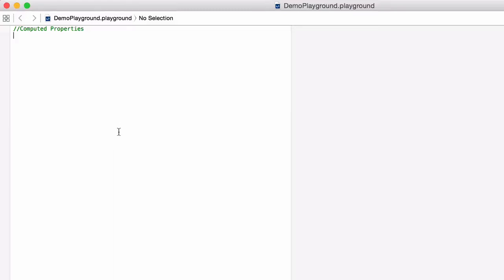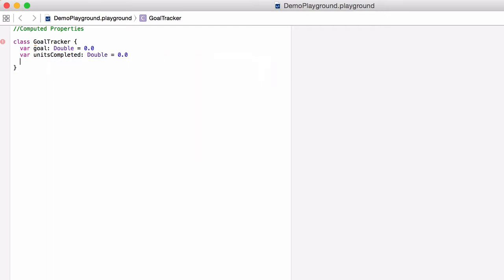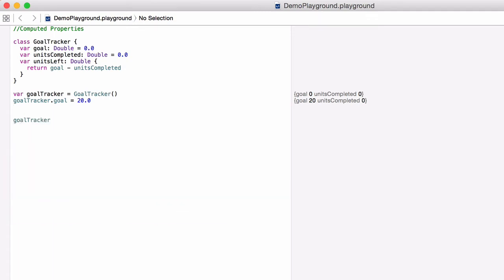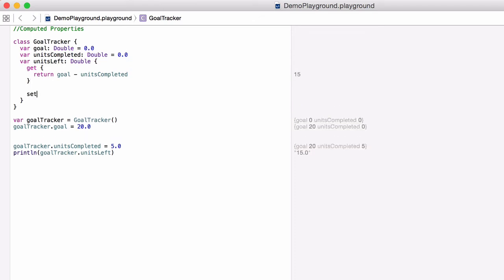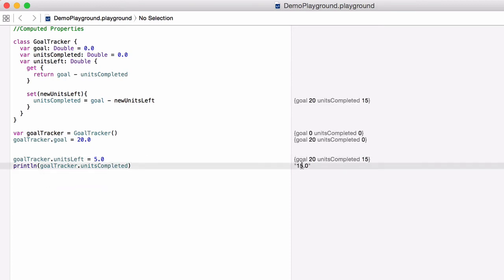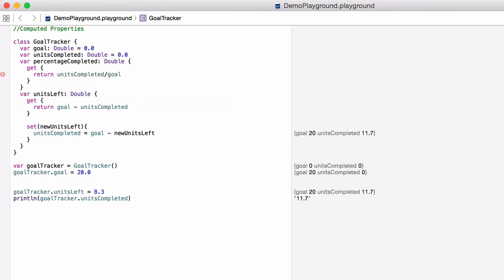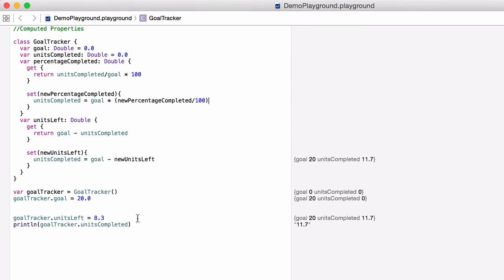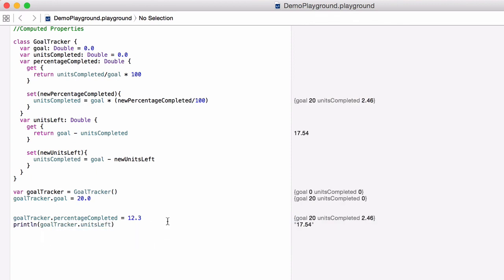Swift Tutorial: How to use Swift Computed Properties to Create a Simple Goal Tracker Class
Hate estimating projects? Reserve early access for my product

In this swift tutorial, we take a look at Swift computed properties and how they work. We’re going to create a very simple GoalTracker class. All our GoalTracker class is going to do is track our progress through something, i.e. how many miles or kilometers we’ve run, or how many pages we’ve read in a book, etc.

The source code for all of my Swift tutorials is available on GitHub

If you have any questions, leave them in the comments below and I will try to answer them!

How to Create a NSNumberFormatter Singleton in Swift

Hi, I'm Adam. I'm an independent developer. I focus on creating short-form, educational web series focused on software development.

iOS programming
Swift programming
Swift tutorial
Swift computed properties

and